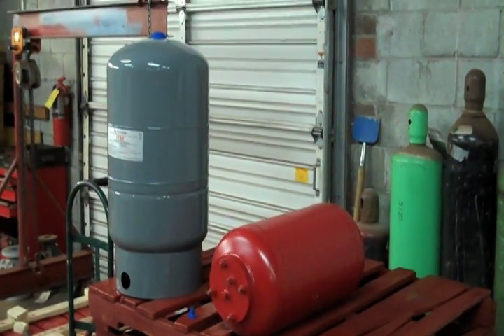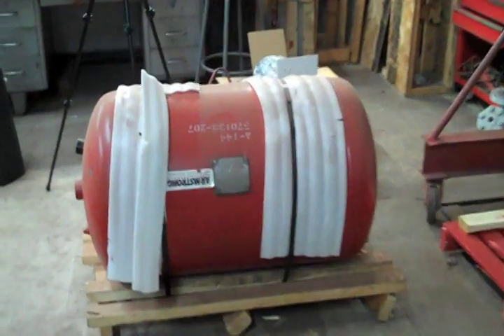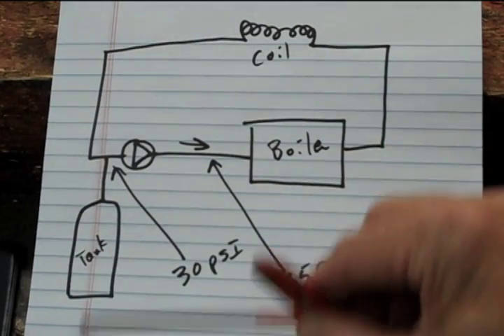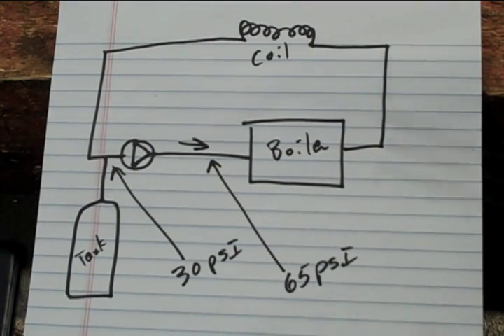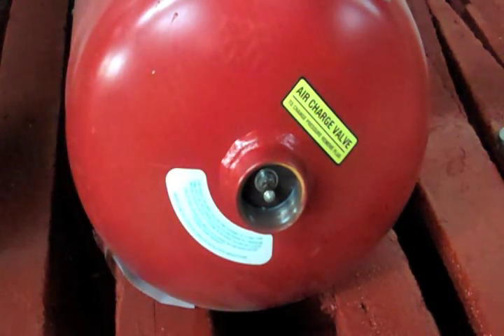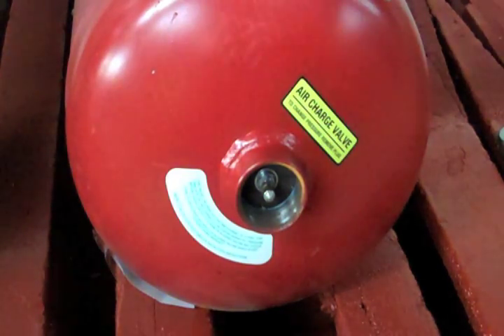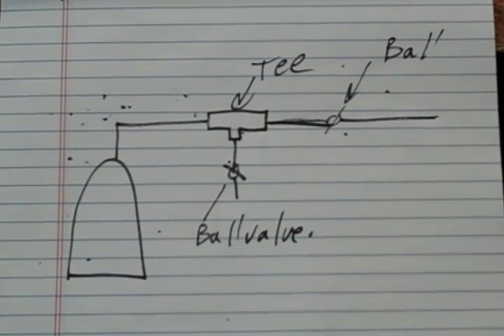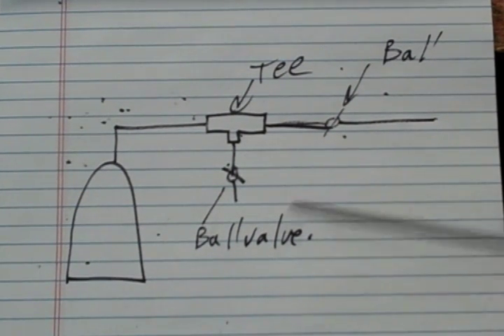Expansion Tank Installation how to Charge a bladder diaphragm Amtrol extrol air pressure install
how to install and set up an expansion tank in a boiler or heating system. how to determine how much air pressure to charge the tank and how to check the pressure.

when the relief valve is blowing off pop off discharge it usually means the expansion tank has gone bad OR it has not been charged properly

in your house on the water heater or a large commercial heating system the principles are the same